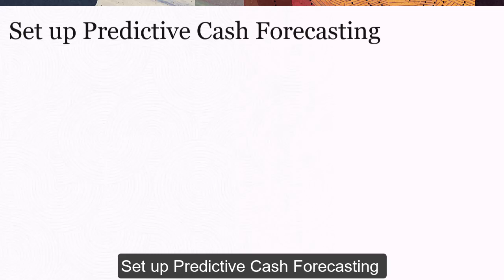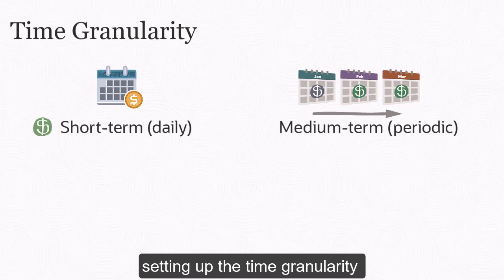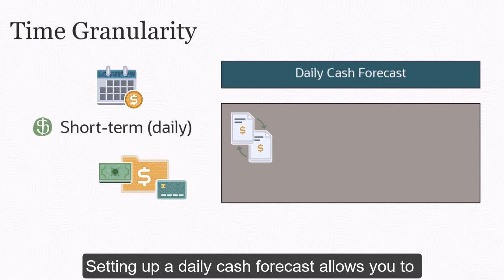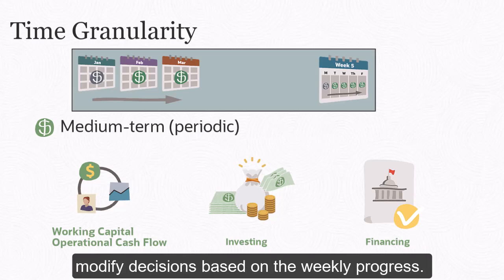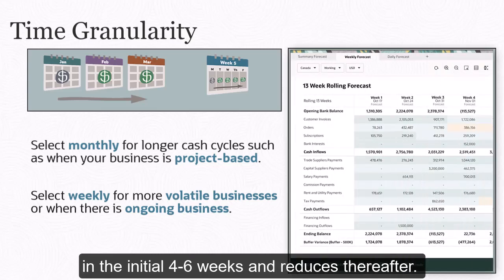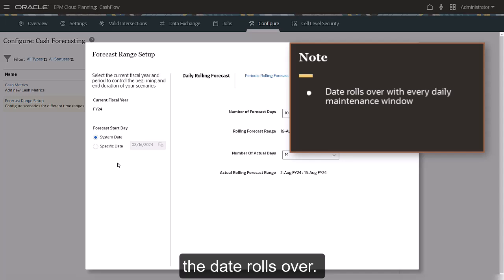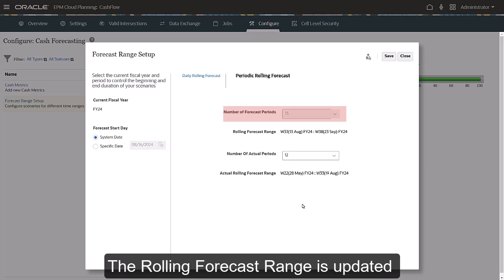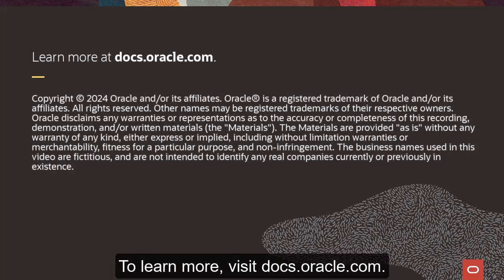Setting up Forecast Range and Time Horizon for Predictive Cash Forecasting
This video is part of a series to show you how to configure Predictive Cash Forecasting. In this tutorial, you learn how to set up the forecast range and time horizon.